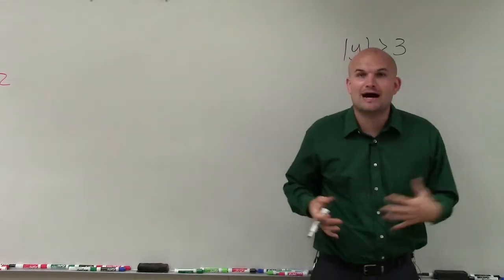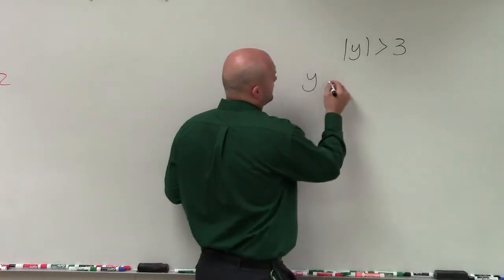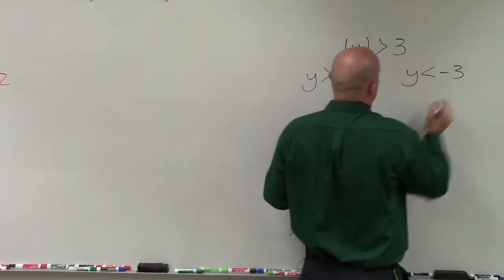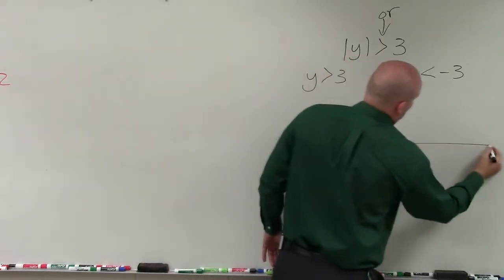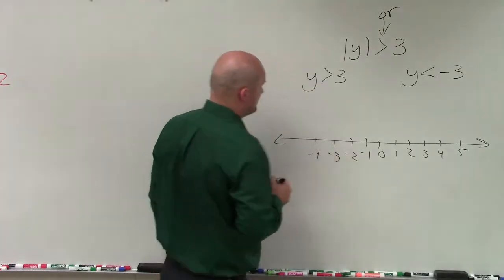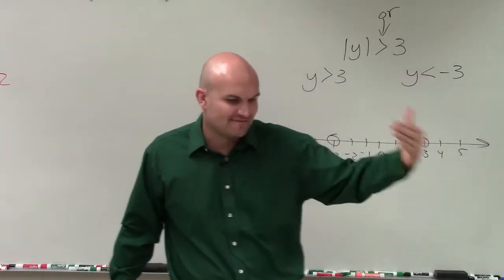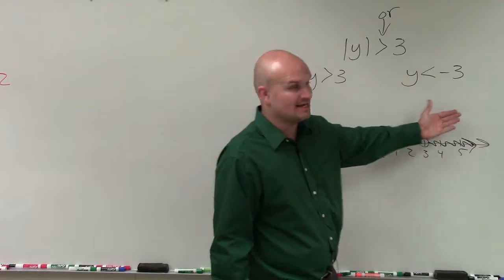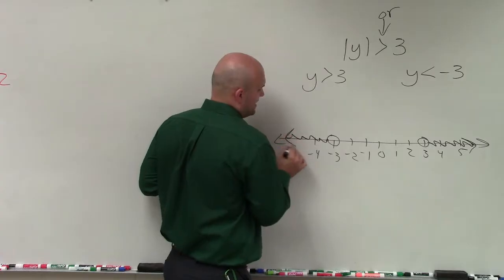Solving and graphing an absolute value inequality with an or inequality